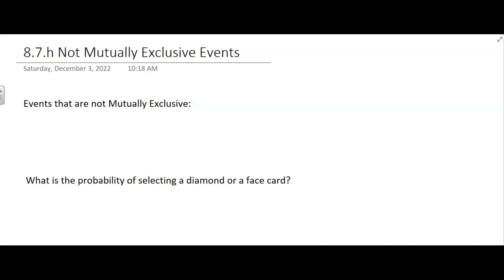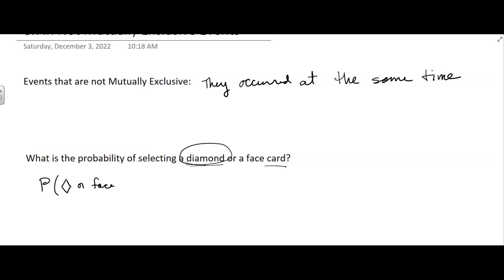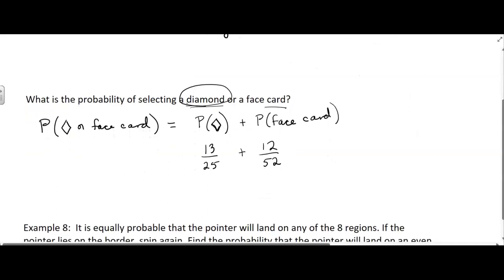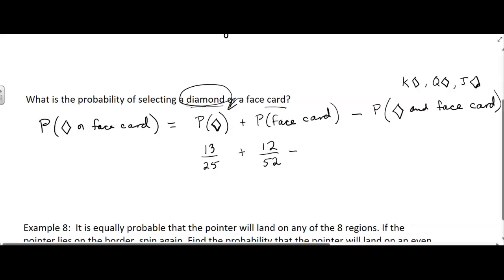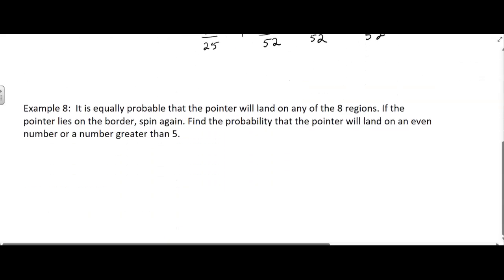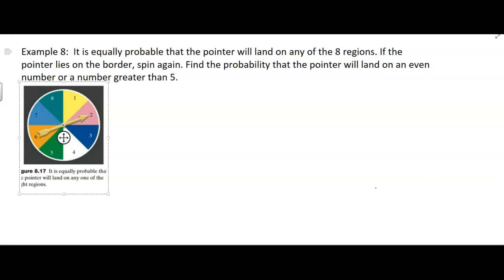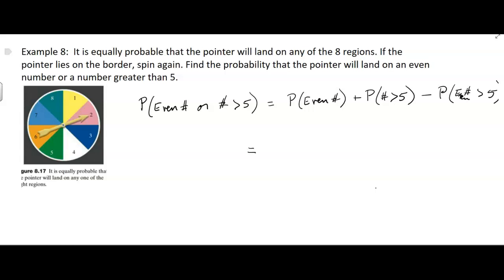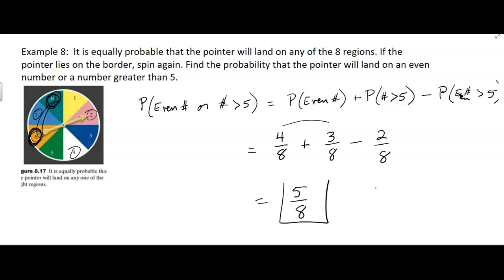8.7.h Not Mutually Exclusive Events